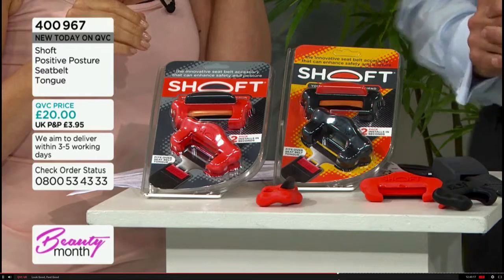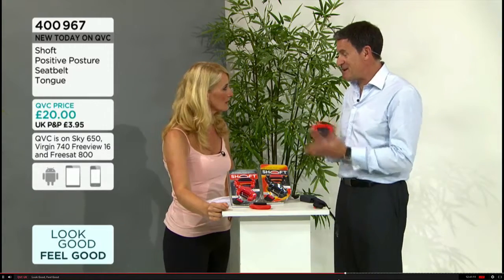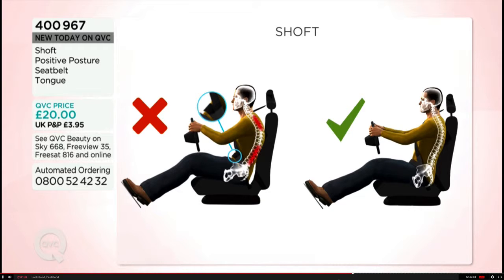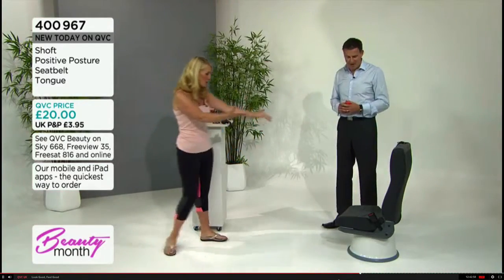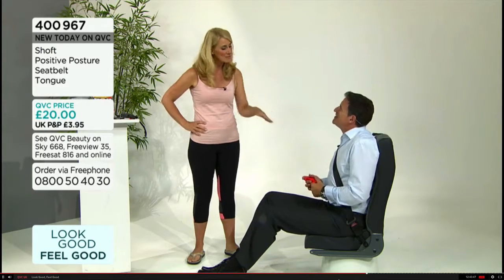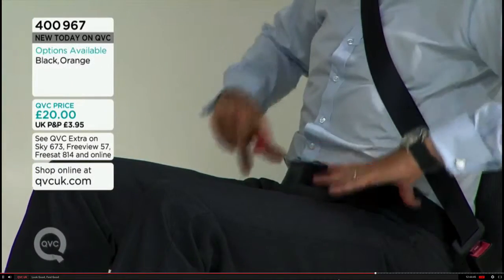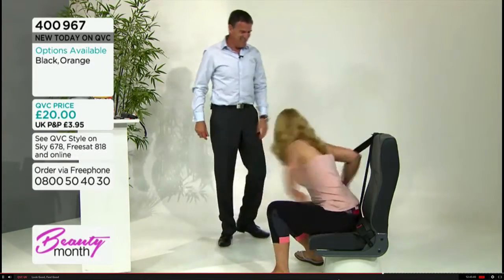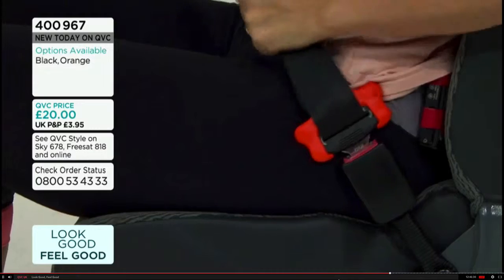SHOFT Feature on QVC TV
SHOFT went live on QVC TV in July 2015, where it sold out in the first 5 hours after showing.  Here we see SHOFT being fitted and a demonstration of how it works using a studio car seat.